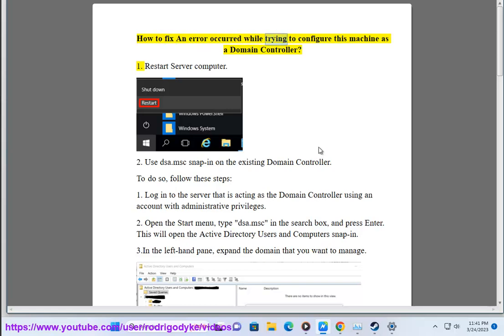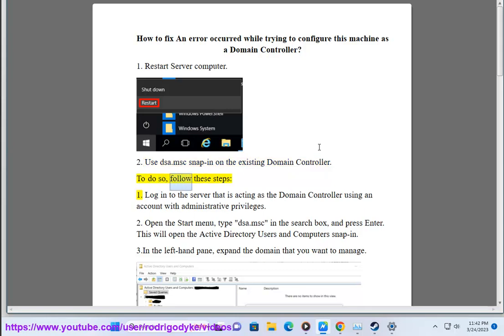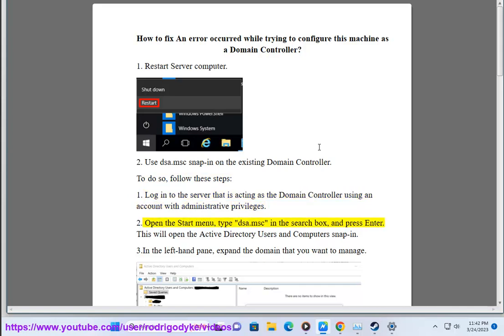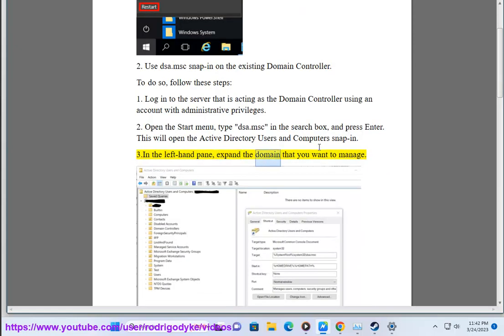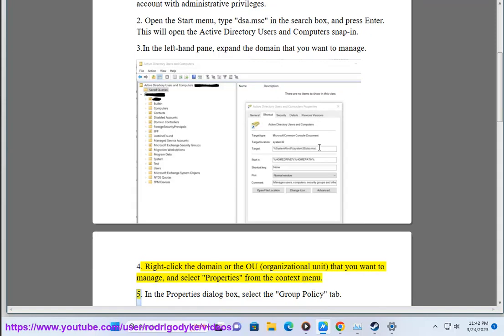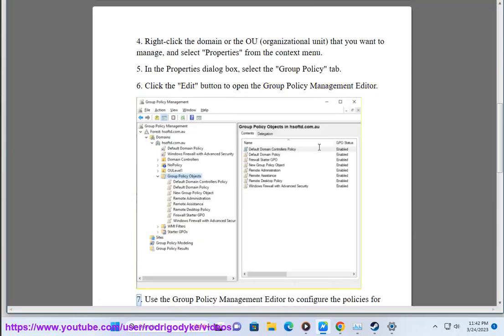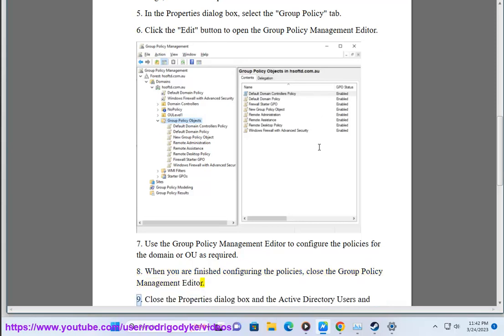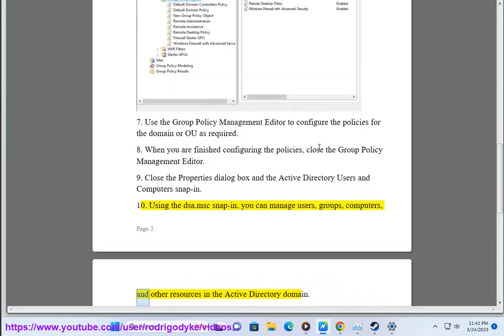Fix An error occurred while trying to configure this machine as a Domain Controller on Windows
Here's how to Fix An error occurred while trying to configure this machine as a Domain Controller on Windows.

To fix the "An error occurred while trying to configure this machine as a Domain Controller" error, you can try the following solutions:

1. Check DNS Configuration: Make sure the DNS settings of the machine you are trying to configure as a Domain Controller are correctly set up. The Domain Controller relies heavily on DNS for its proper functioning.

2. Check Time Synchronization: Ensure that the clocks on all Domain Controllers are synchronized. Time synchronization is essential for Active Directory Domain Services.

3. Check Network Configuration: Ensure that the network configuration of the machine you are trying to configure as a Domain Controller is correct. Make sure that it has a static IP address, the subnet mask and gateway are correctly configured, and that it can communicate with other domain controllers.

4. Check Firewall Settings: Ensure that the firewall settings of the machine you are trying to configure as a Domain Controller are not blocking any necessary ports for Active Directory Domain Services.

5. Check Active Directory Schema: Ensure that the Active Directory Schema is up-to-date on all Domain Controllers in the forest.

6. Check Permissions: Make sure that the account you are using to configure the machine as a Domain Controller has the necessary permissions. It should be a member of the Domain Admins group or have been delegated the appropriate rights.

7. Review Logs: Check the Event Viewer logs for any error messages that might indicate the cause of the problem. The logs can provide valuable clues on what might be causing the error.

If none of the above solutions work, you may need to seek further assistance from Microsoft support or a qualified IT professional.